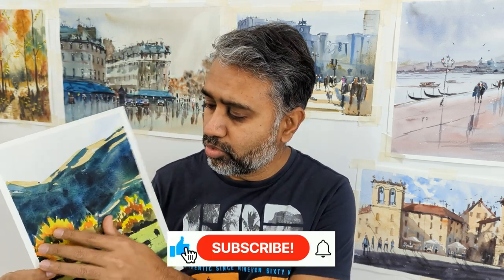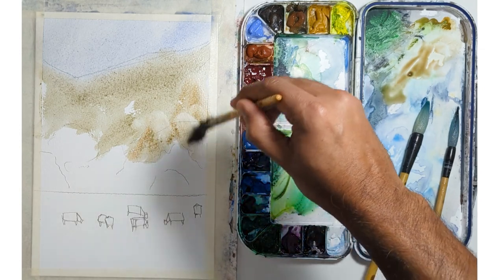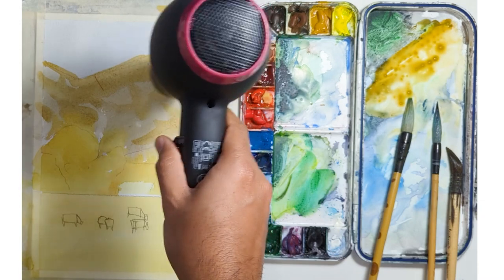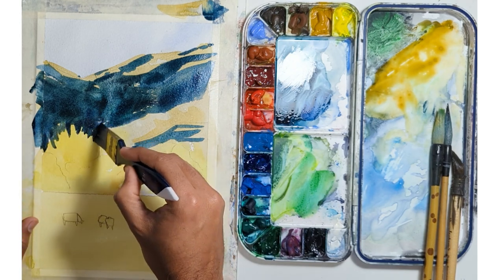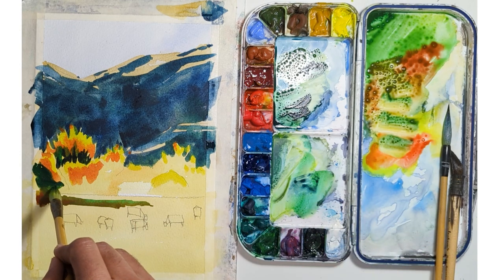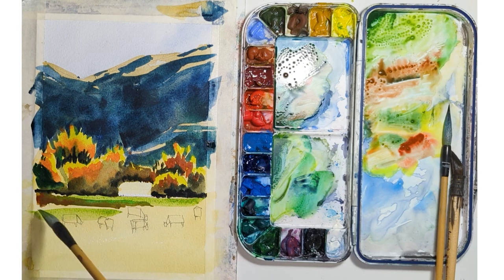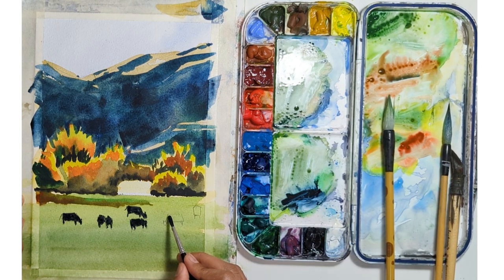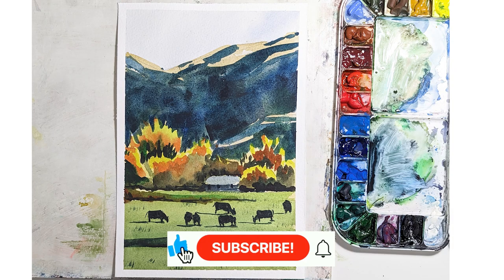How I Paint Cows and Mountain Landscape | Step by Step Water painting Tutorial for Beginners 2023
Welcome to your very own channel Sunil Kalbandi. I'm Sunil and I'll let you learn everything about watercolor painting.

Are you a fan of watercolor paintings? Do you want to learn and paint but facing difficulties? I have all your answers. Yes, this channel is for every watercolor painting fan, especially beginners.

In this video, I'll show you how to draw, compose and paint an amazing landscape for cows (which can be replaced with sheep or other grazers)  with step-by-step guidance. Hope you'll like the video. Learn how to paint a watercolor,  including all the features & tips you NEED  as a beginner in this EASY STEP by STEP  Watercolour tutorial.

Reach out via the comments section for all your suggestions or queries.  We appreciate you tagging along for a watercolor adventure 😀

Thank you SO MUCH to our Patrons. These amazing supporters help keep making more videos, Without our patrons, these videos would not be possible.

Table Camera Tripod

Palette
Jon Pike Watercolor Palette
MiJello Airtight Watercolour Palette

Colors
Lemon Yellow
Hansa Yellow
Yellow Ochre
Raw Umber
Burnt Umber
Burnt Sienna
Quinacridone Purple
Alizarin Crimson
Organic Vermilion
Spring Green
Viridian Green
Phthalo Turquoise
Cerulean Blue
Ultramarine Blue
Cobalt Blue
Prussian Blue
Jane's Grey
Titanium White

Brush – Mops
Size 22
Size 08
Size 06
Brush- Synthetic
Three Sizes ( 8,10& 12)
Brush- Riggers
Size 0
Size 3